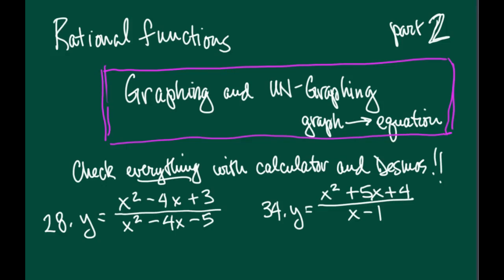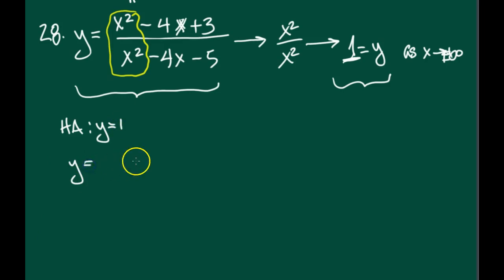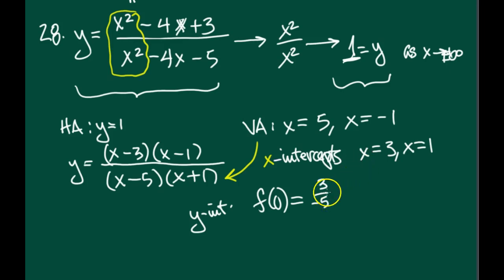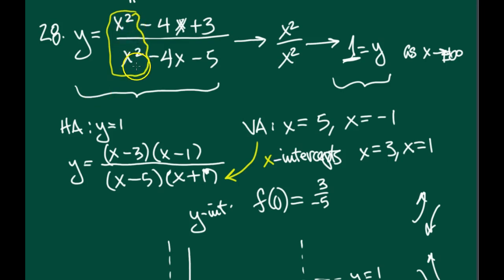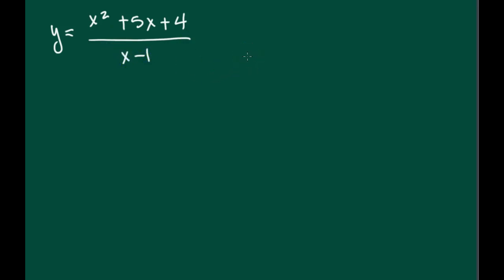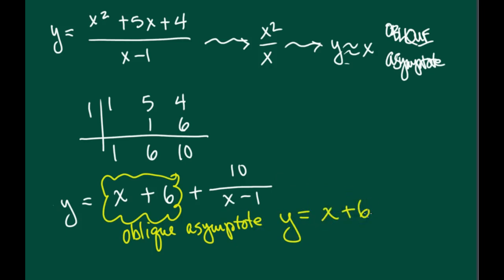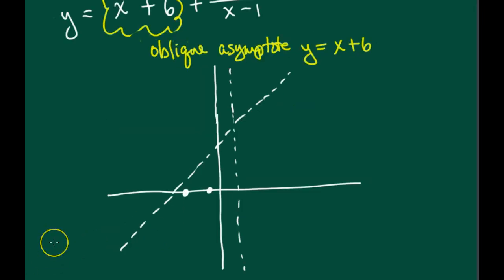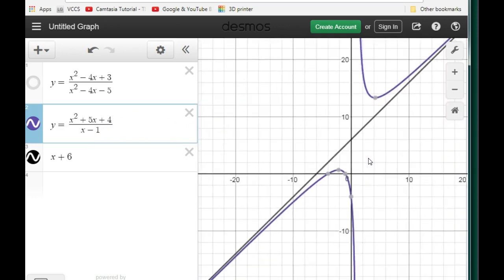rats part 2